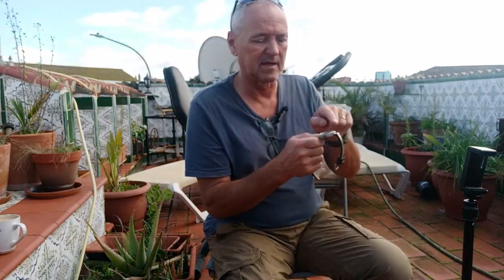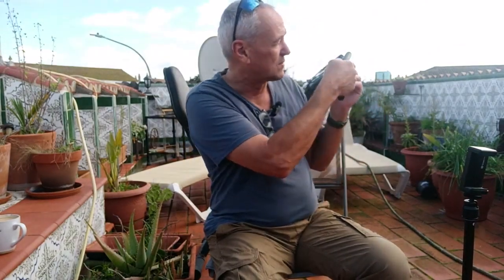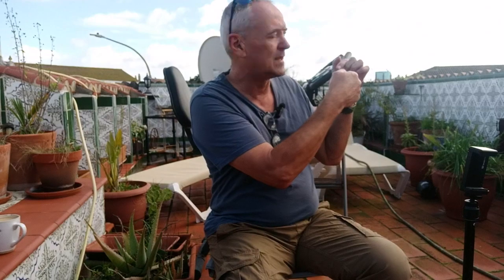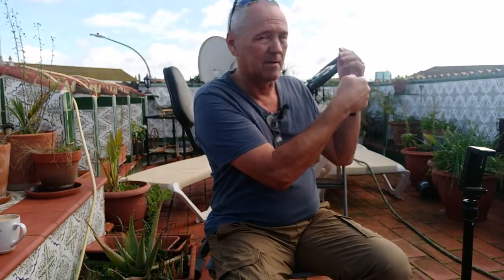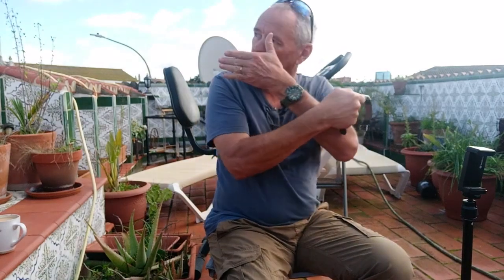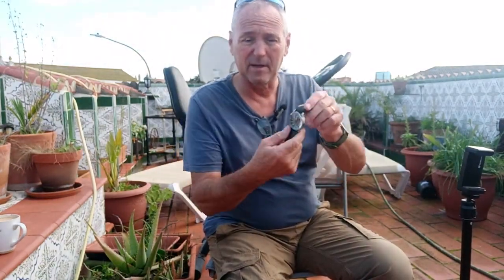Finding NORTH without a compass.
Navigation. in the Northern hemisphere.